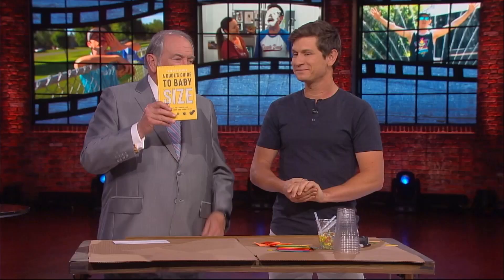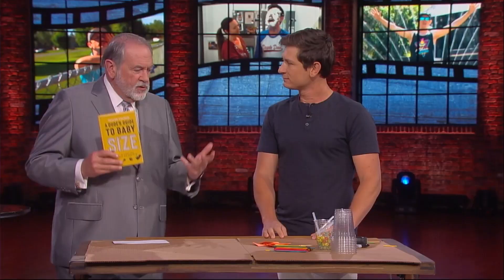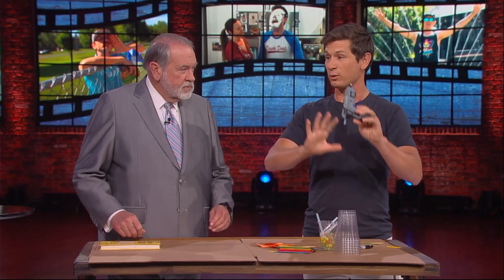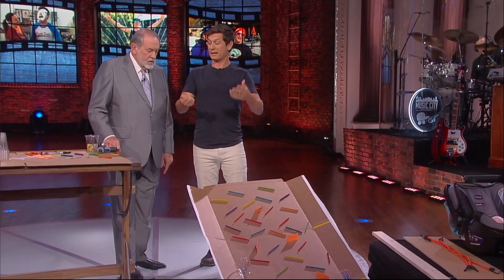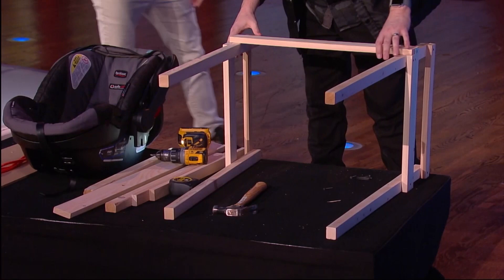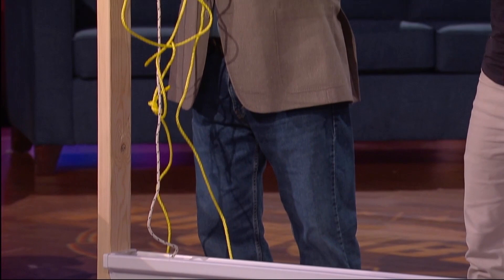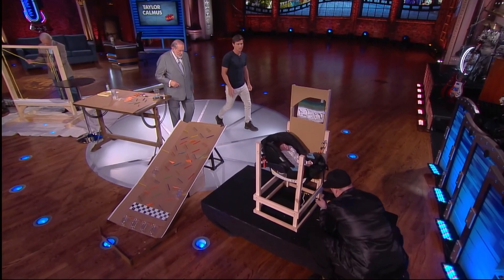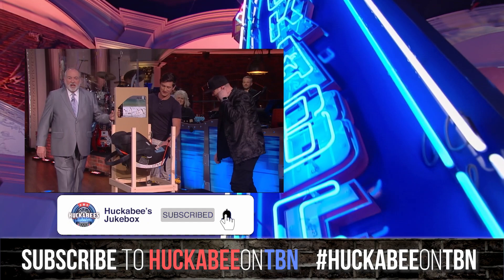Dude Dad Taylor Calmus: “A Dude’s Guide to Baby Size” | Jukebox | Huckabee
You'll recognize Taylor Calmus from his hilarious internet videos on his @DudeDad YouTube channel, and also as the host of the Magnolia Network’s “Super Dad.” He has a new book out called "A Dude’s Guide to Baby Size" all about what dads-to-be should expect and how to prep for their little lugnut. He joins Huckabee to talk about the book and to demonstrate a few projects, from beginner to intermediate, that any dad can take on to occupy their kids.
Watch Huckabee Saturdays 8/7c and again Sundays 9/8c exclusively on TBN